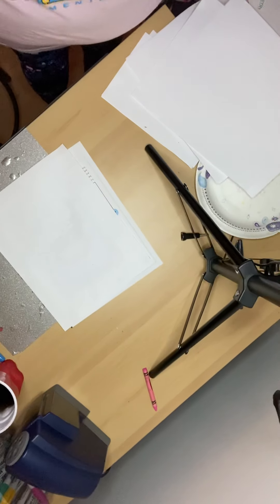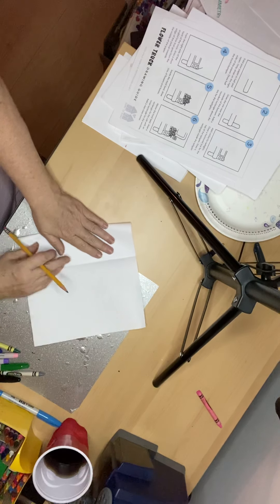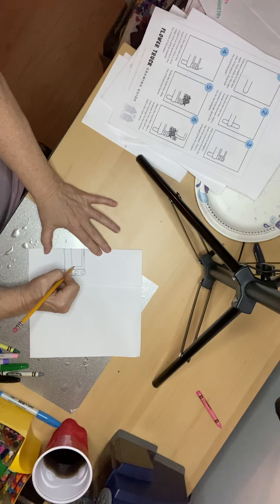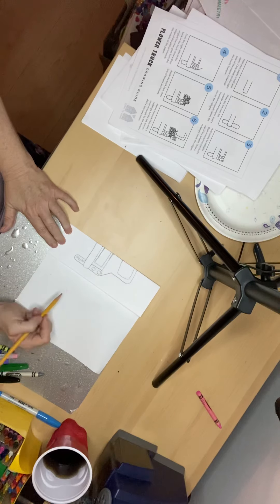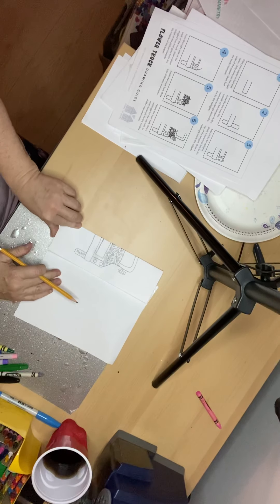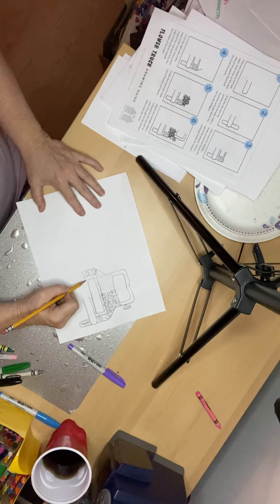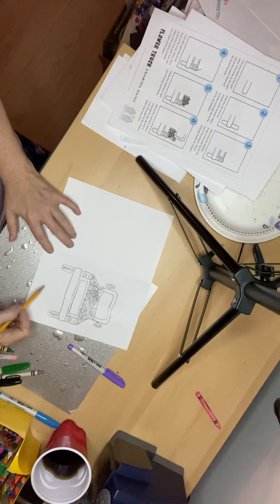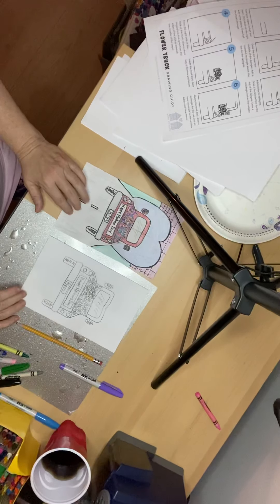3-5 grade Truck Load of Love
Truck full of flowers